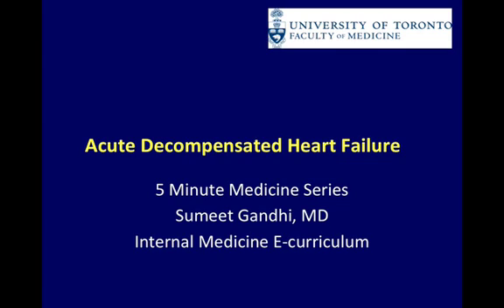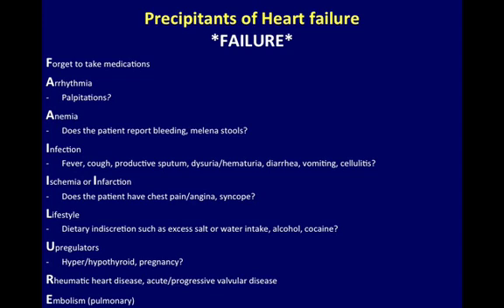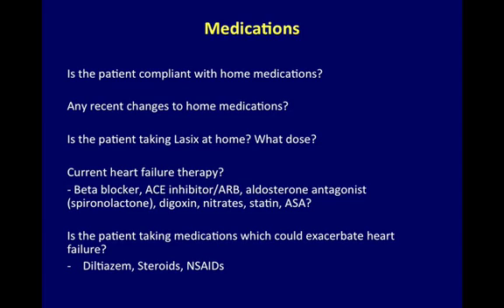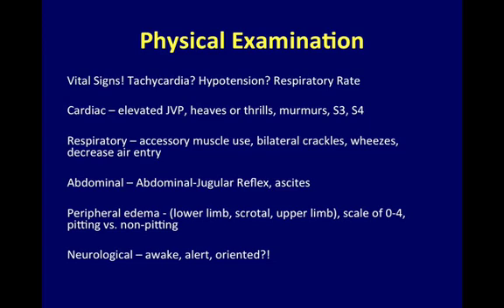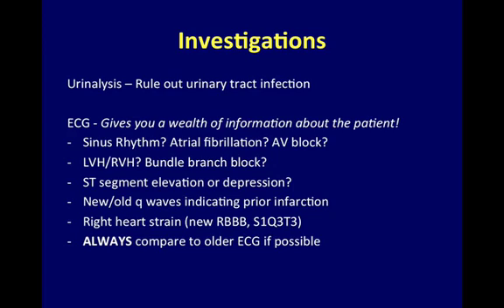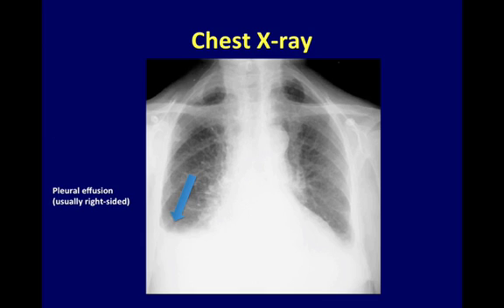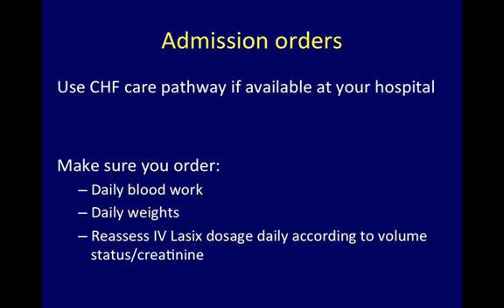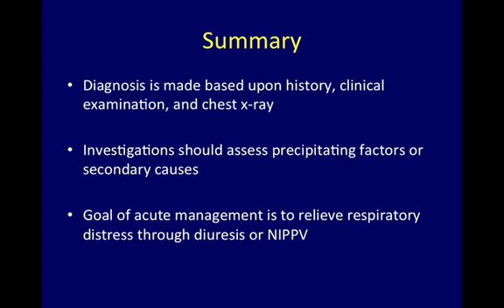5 minute medicine - Heart Failure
5 Minute Medicine - by Dr. Sumeet Gandhi / Dr. Neeraj Narula